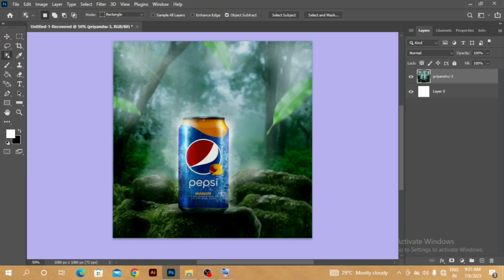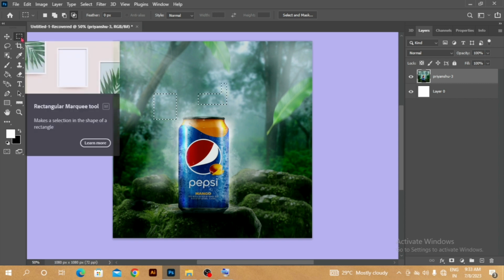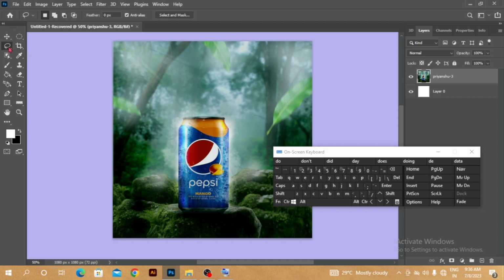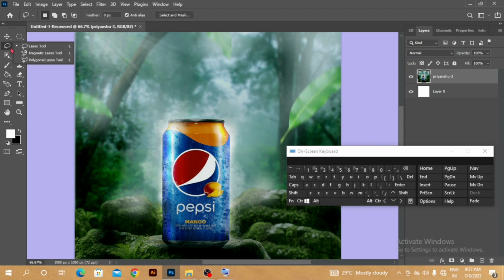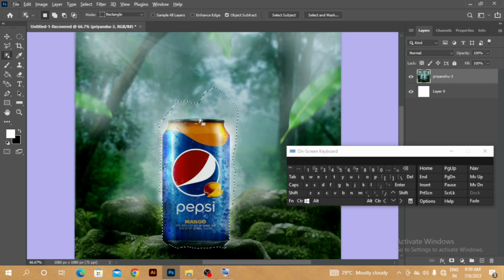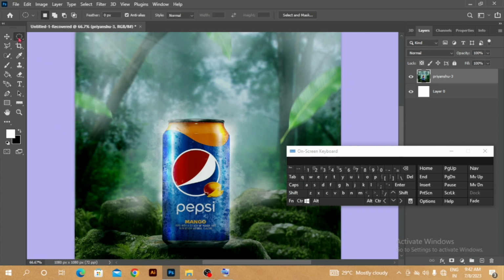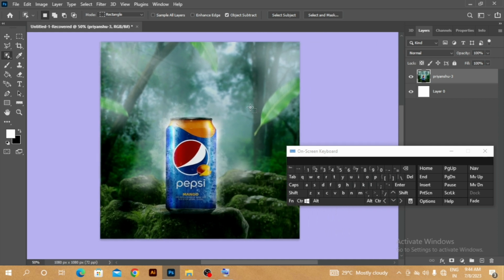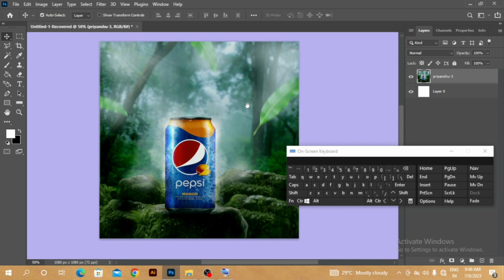Photoshop Class 2 . selection Tools in photoshop🔥🔥. how to remove background 🤔 .